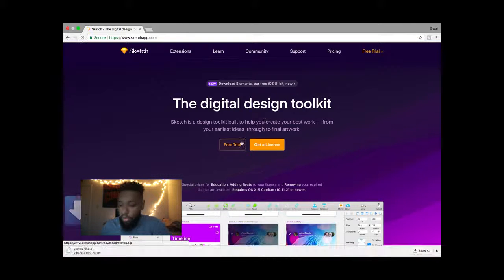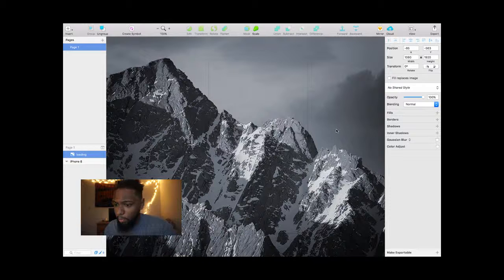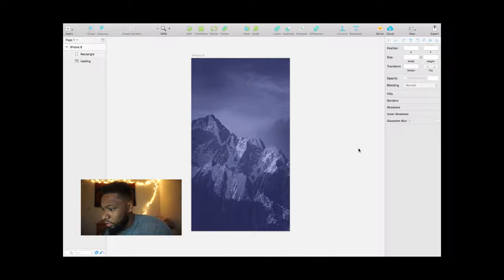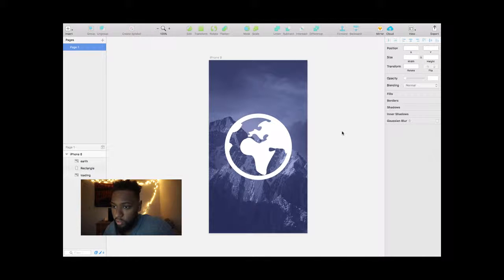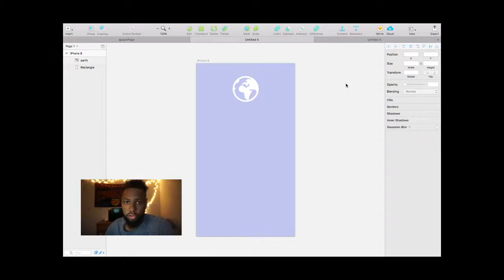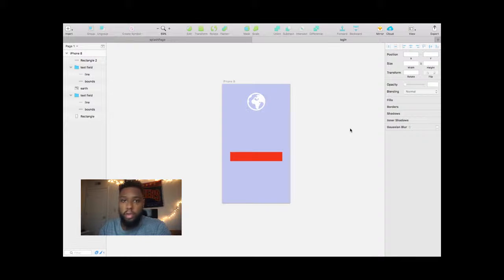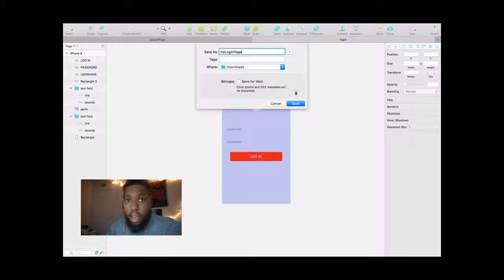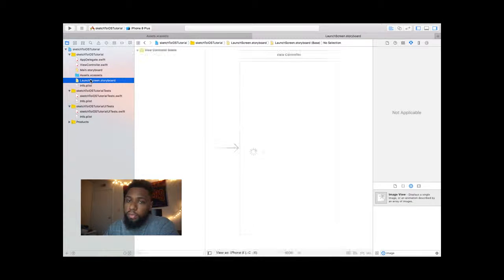iOS Swift Tutorial Sketch UI Design to iOS App